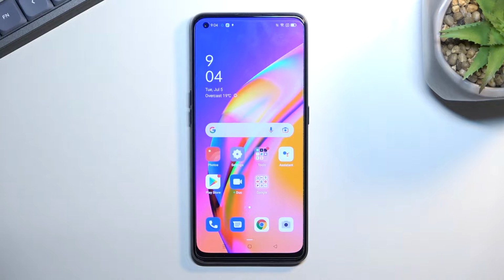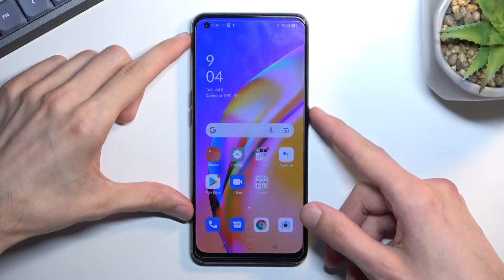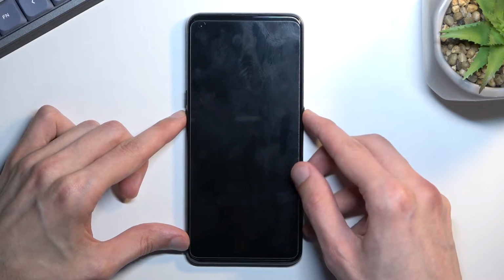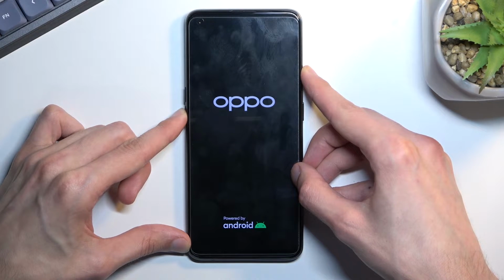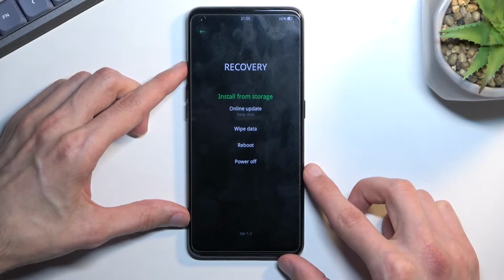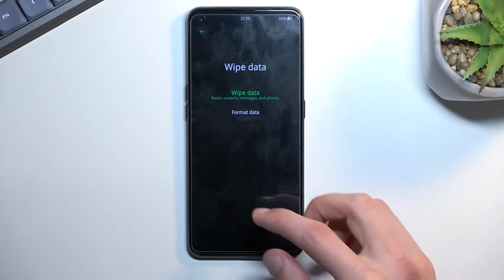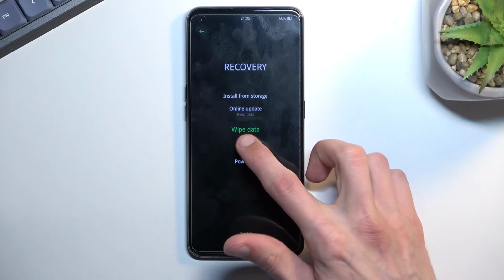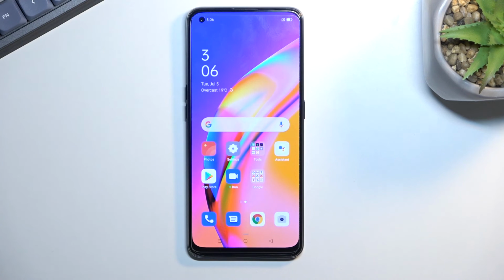How to Open Recovery Mode OPPO A94 - Put Oppo in Recovery Mode / Exit Recovery Mode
OPPO A94 Recovery Mode:
Recovery Mode is one of the hidden modes the OPPO A94 smartphone, as many other devices, can offer. It provides you with a vast list of functions, like wiping the cache partition, fastboot mode, view logs, and many many more. Let's unlock recovery mode in OPPO A94.

How to enter a recovery mode on OPPO A94? How to activate the recovery mode of OPPO A94? How to enable the recovery mode on OPPO A94? How to turn on the recovery mode of OPPO A94?